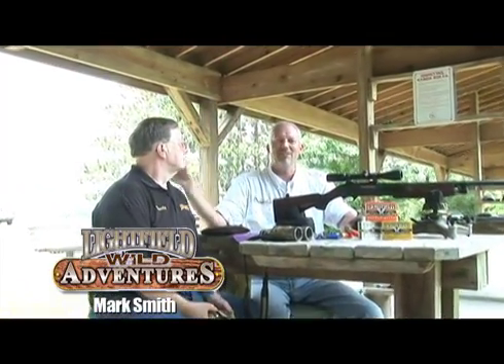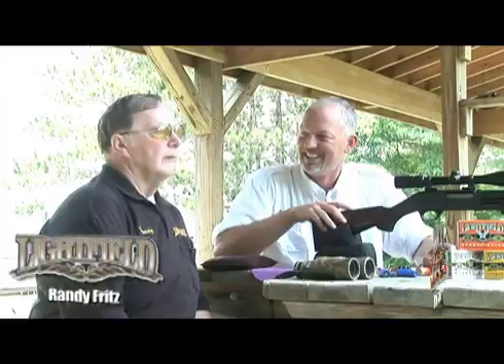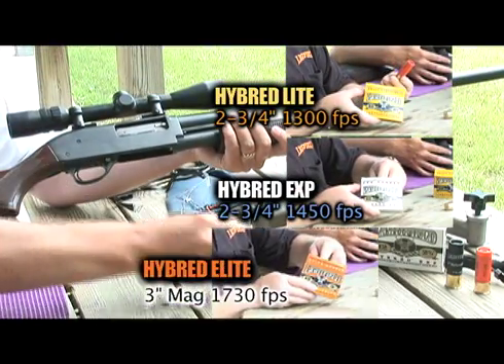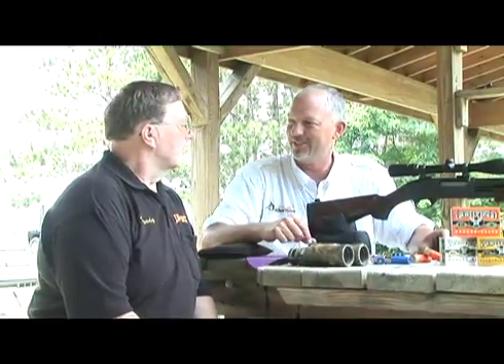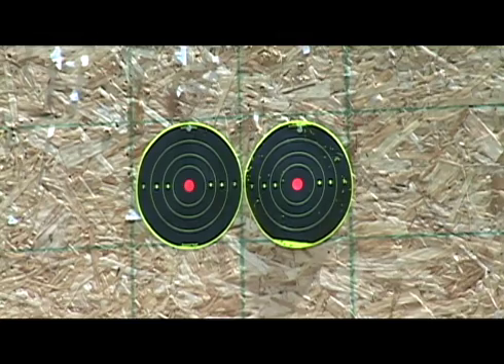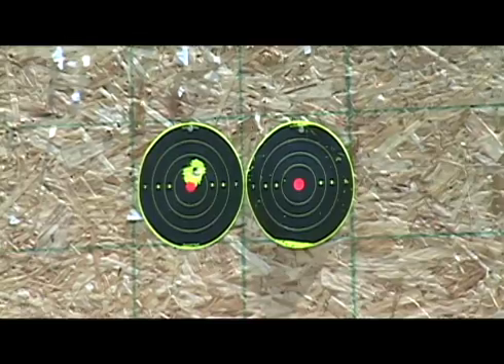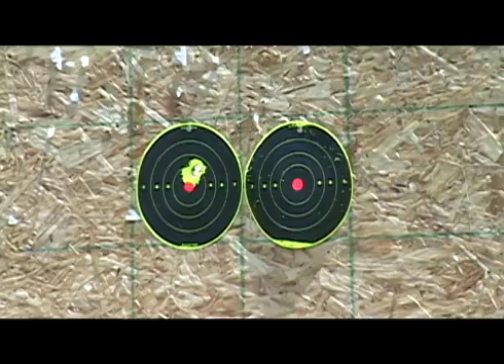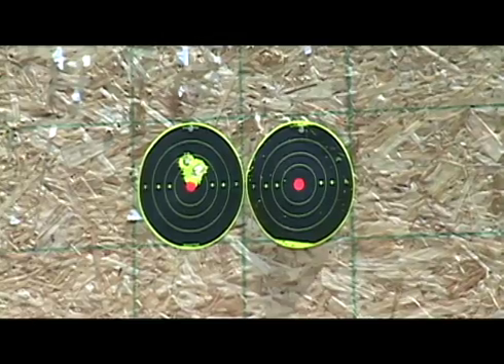Same Site Technology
Lightfield same site accuracy explained